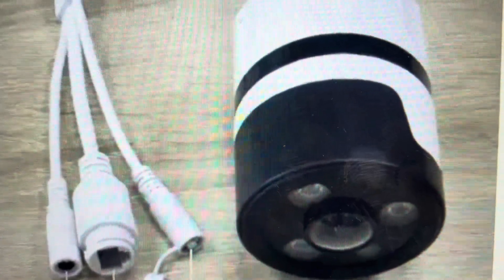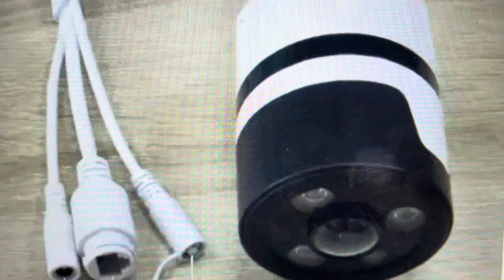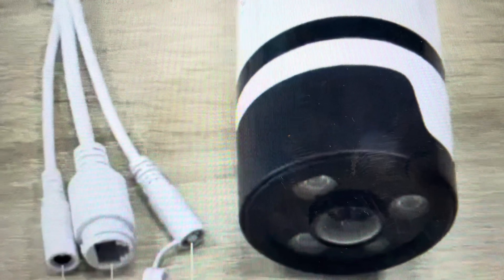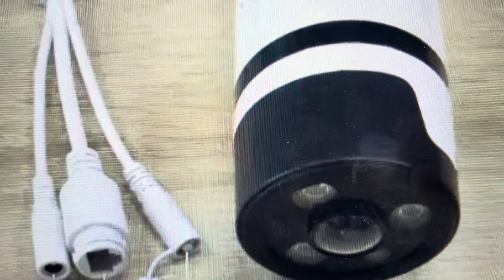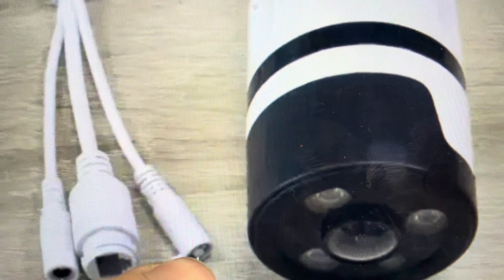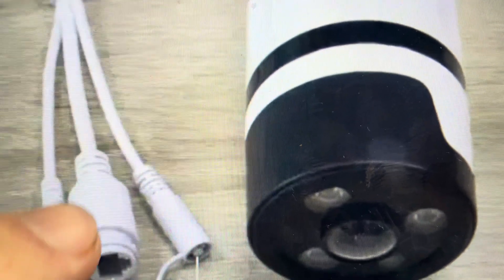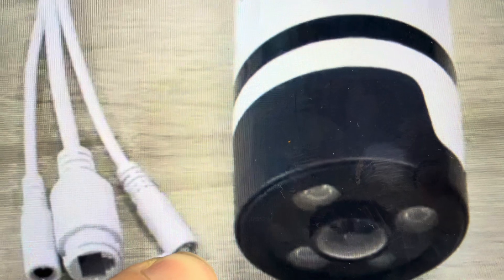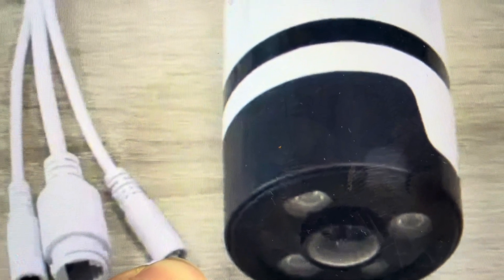Hard Reset CHORTAU SE2000 Camera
How to factory reset to default settings a CHORTAU SE2000 Outdoor Wireless Security Camera if it is not connecting to wifi or not detected by wifi, or if the camera is not responding or not working, a hard reset is a good troubleshooting step. You can also delete all data and reset the configuration to set up the camera in a new place.